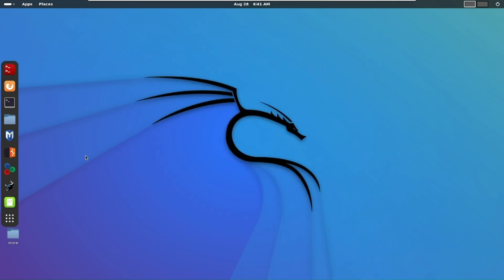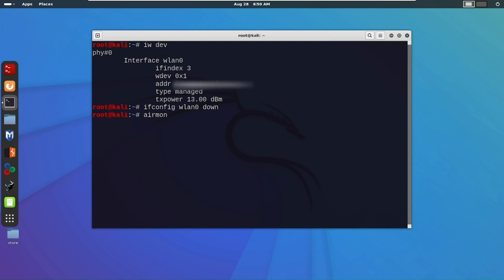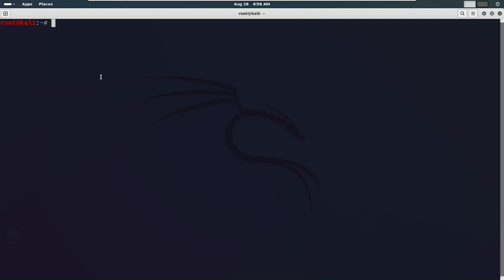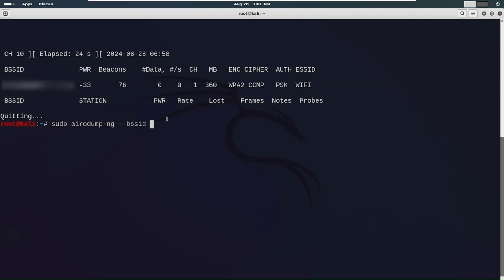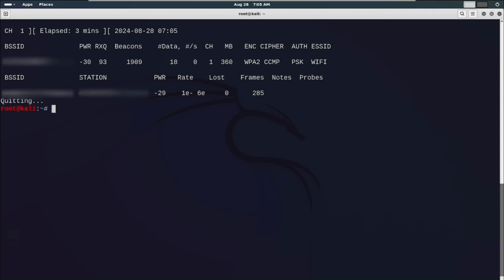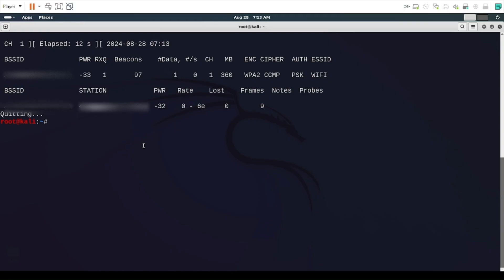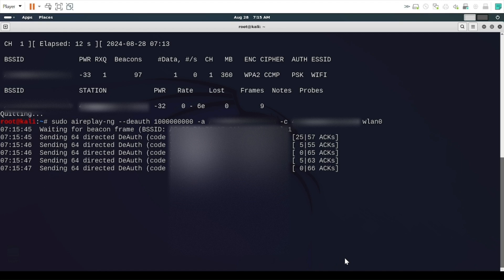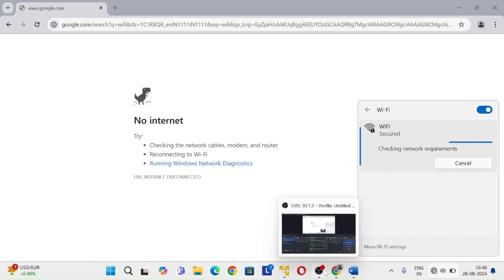WiFi Deauthentication / DOS Attack Tutorial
In this video, I walk you through the process of performing deauthentication or DOS attack against any  network or WIFI using kali linux and aireplay-ng.
So watch it till the end and share it with your IT enthusiast friends.

0:00 Intro
0:18 Pre Requirements
1:03 Enable Monitor Mode
2:04 Scan For Available WIFI
2:36 Find Devices Connected to the WIFI
3:50 Running Deauthentication Attack
5:15 Impact of the Attack

Deauthentication attack Kali
Deauthentication attack aircrack
Deauthentication packet
How to deauth WiFi
How does a deauthentication attack work?
Deauthentication attack tutorial kali linux
aireplay-ng deauth
Deauth all WiFi in range
aireplay-ng deauth example